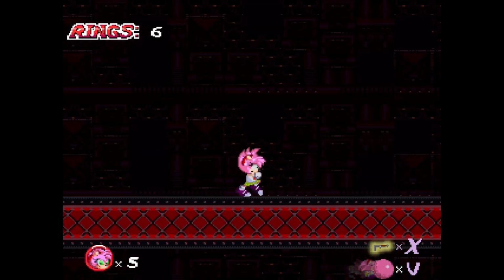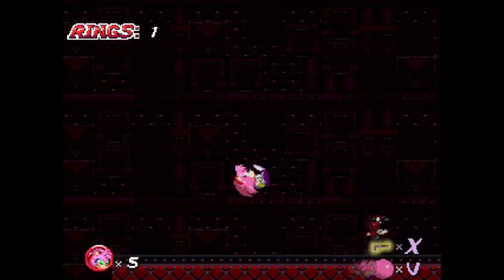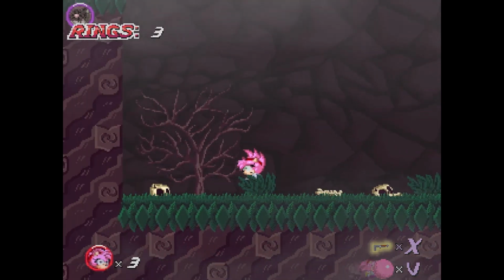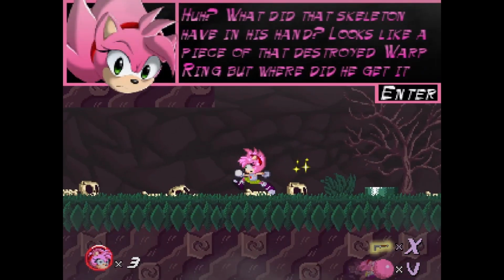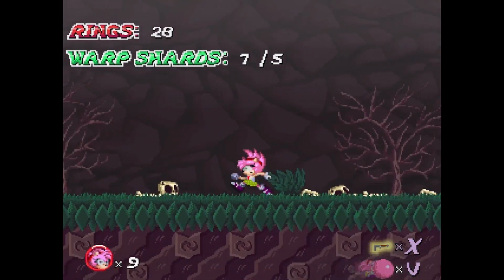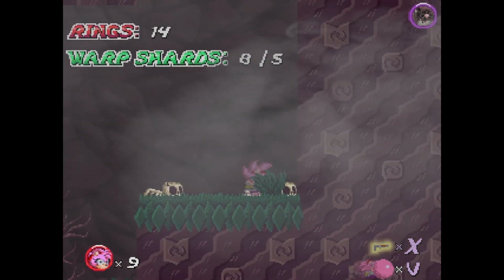how to amy sally exe finished nighmare tutorial part 2